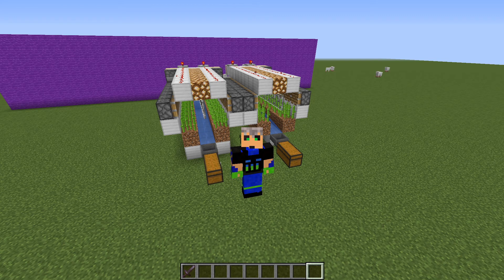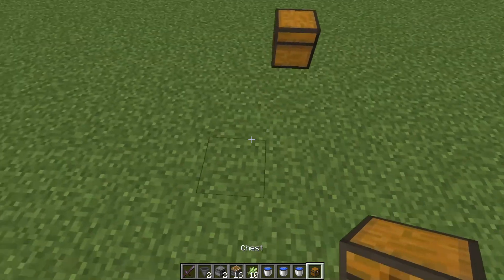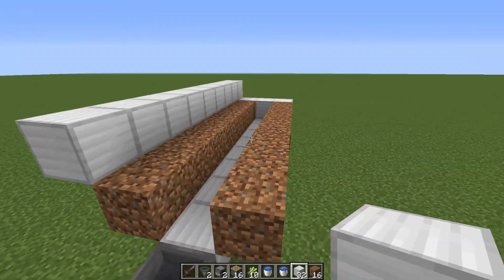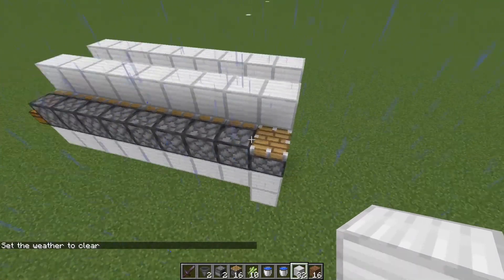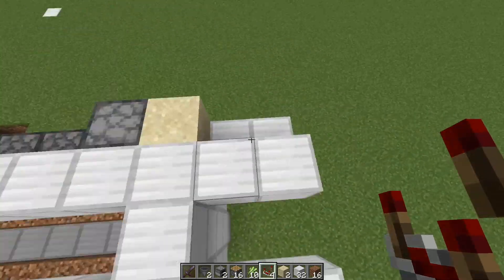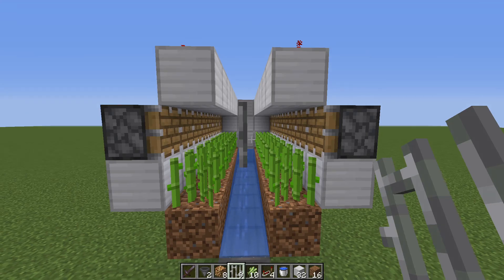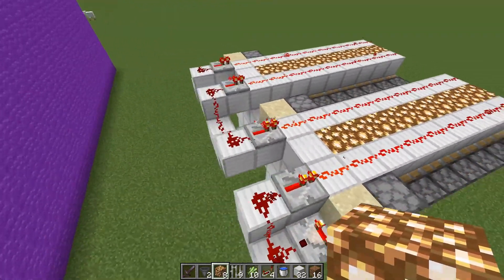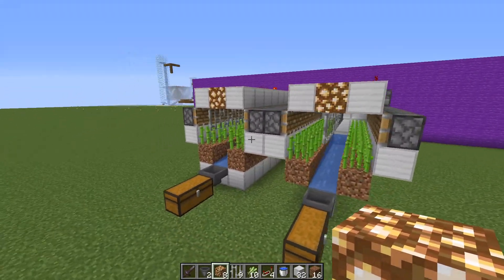Easy cane farm Minecraft 2021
Today where going to take a look at an easy to build with easy redstone cane farm. Expandable.
If you do not want to use a falling block like sand you can use a sticky piston at the end and use a solid block the sand it only to prevent a chunk loading error that I don't see happening anymore.